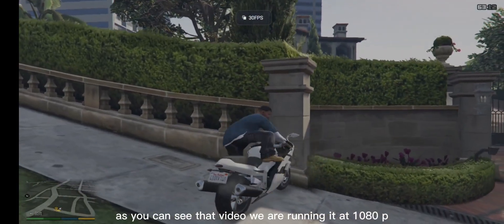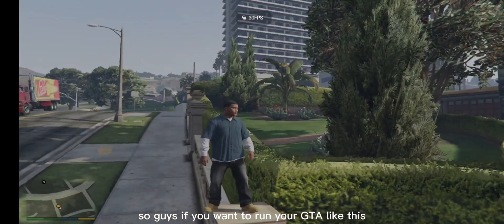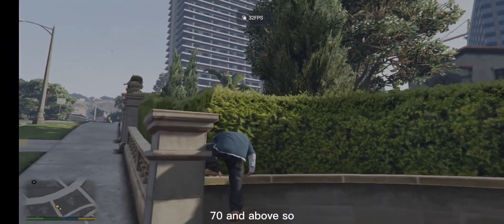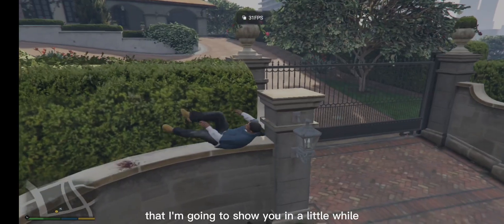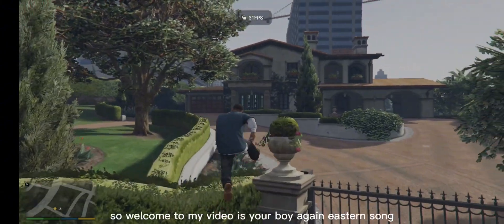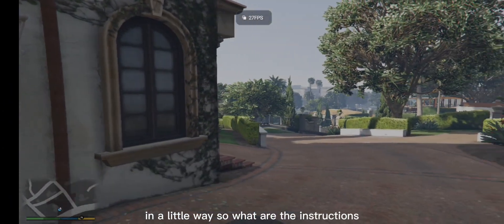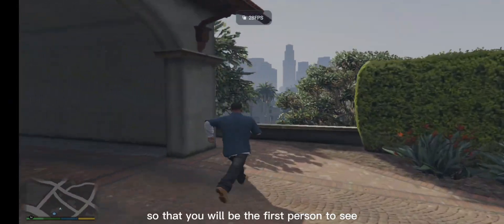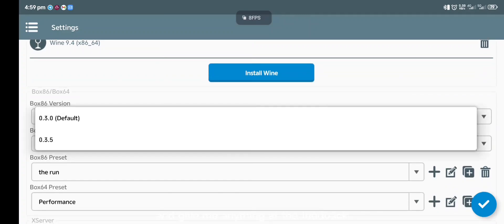How to Run GTA V on Winlator 6.1 @1920x1080p on Android | Ultimate Settings Guide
Welcome to our comprehensive guide on running GTA V smoothly on Winlator 6.1 @1920x1080p resolution on Android devices! In this tutorial, we'll walk you through the step-by-step process of optimizing your settings to ensure a seamless gaming experience.

With the increasing popularity of gaming on mobile devices, it's no surprise that enthusiasts want to enjoy their favorite titles like GTA V on the go. However, achieving optimal performance can be challenging without the right configurations.

In this video, we'll cover everything you need to know, from adjusting graphical settings to tweaking performance options. Whether you're using a high-end smartphone or a budget tablet, we've got you covered.

Our expert tips and tricks will help you maximize frame rates, minimize lag, and enhance visual fidelity, allowing you to immerse yourself in the vibrant world of GTA V like never before. Plus, we'll provide troubleshooting tips for common issues that may arise during gameplay.

So if you're ready to take your GTA V mobile gaming experience to the next level, be sure to watch this tutorial until the end. Let's dive in and unleash the full potential of GTA V on Winlator 6.1 @1920x1080p resolution on your Android device!

Device used: Nubia Z50
Ram : 12gb
Processor: 8 gen 2
Check my telegram channel 👇👇